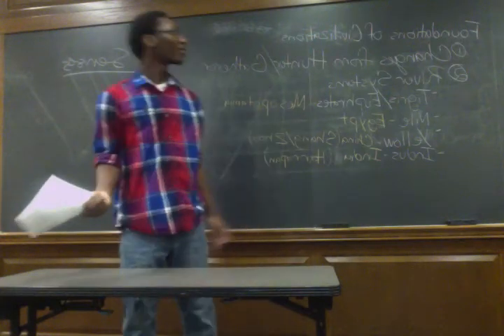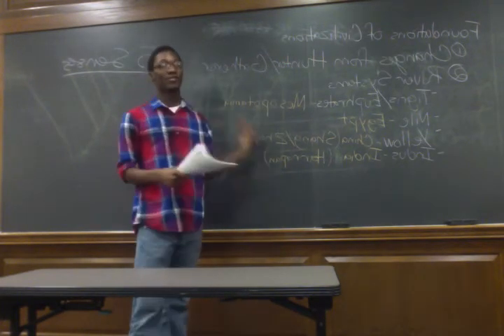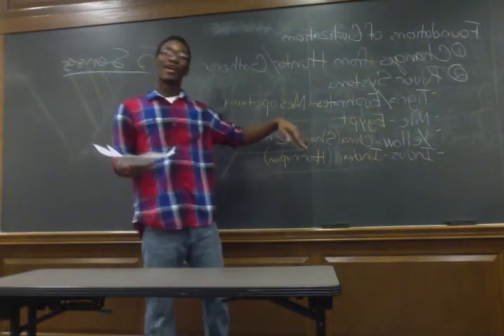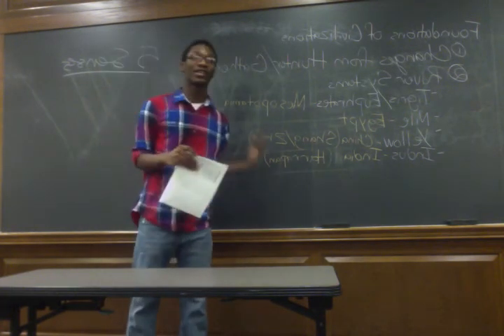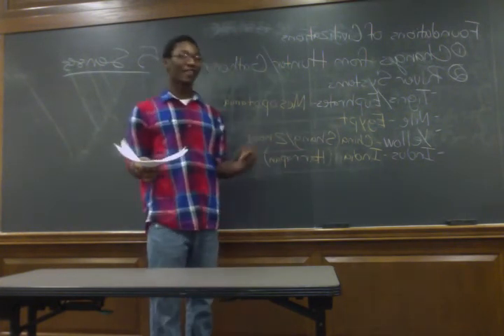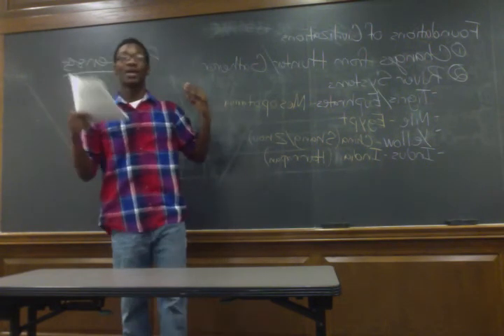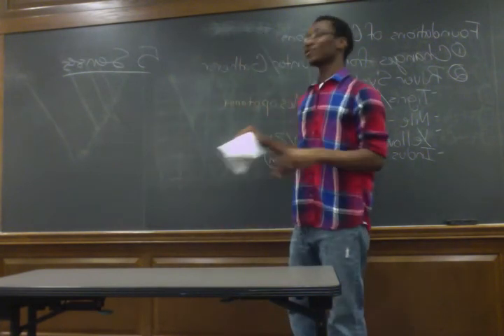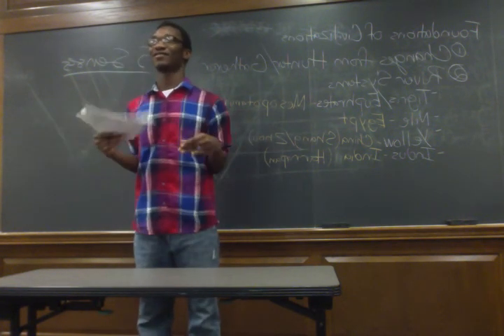New Orleans Breakthrough Collaborative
Breakthrough New Orleans Round 2 Interview: World History Lesson on The Foundations of Civilizations